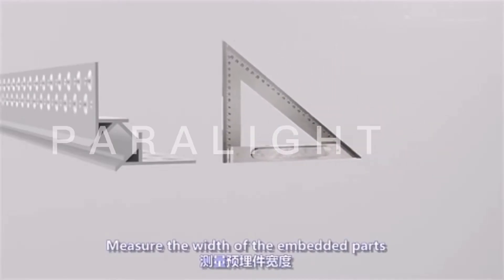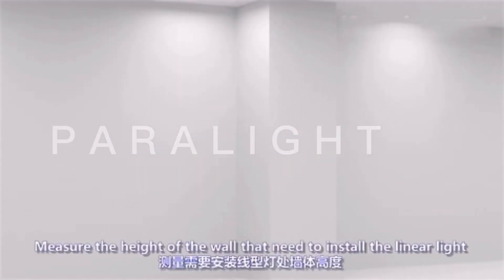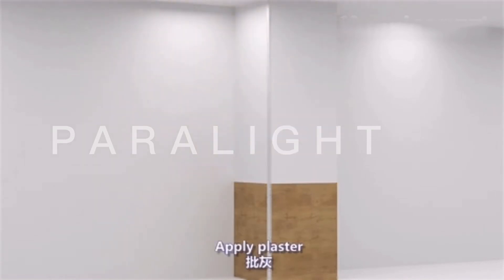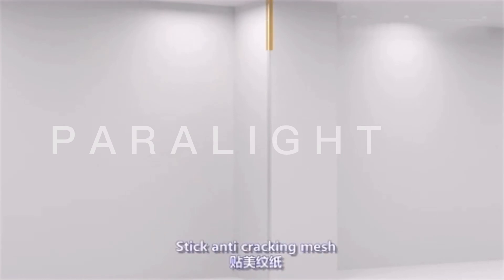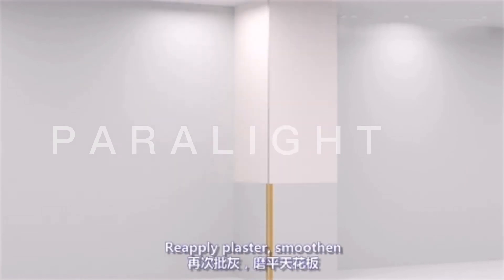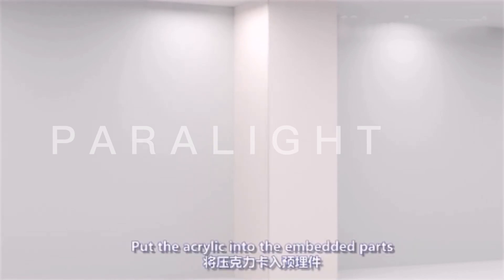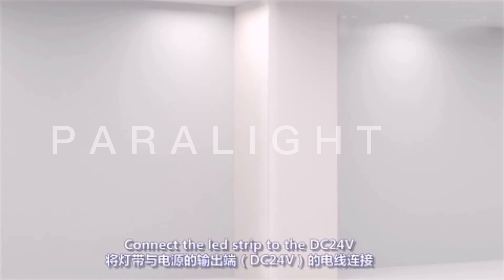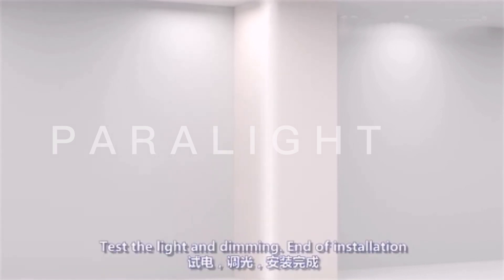How to install outer conner linear light, out outer cirner led profile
2021  قوانغدونغ شنتشن فوشان الألومنيوم شريط مزود بمصابيح led الشخصي/البثق/قنوات
China led aluminum profile factory